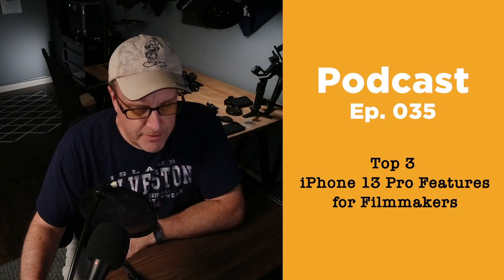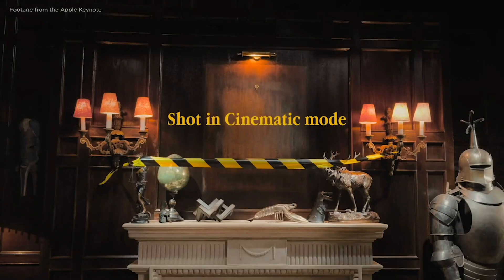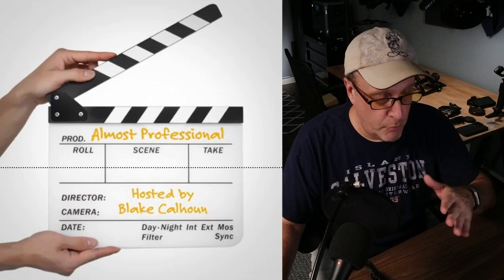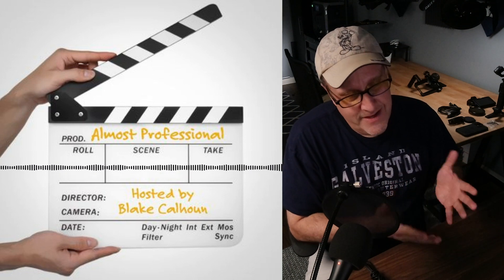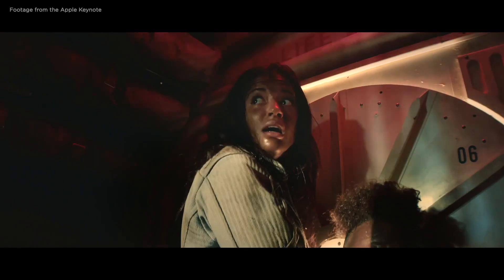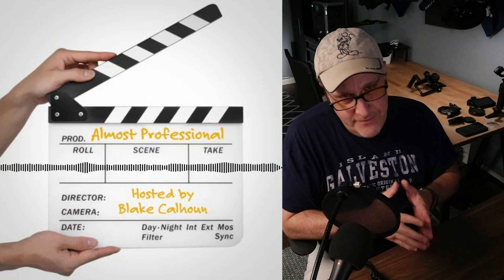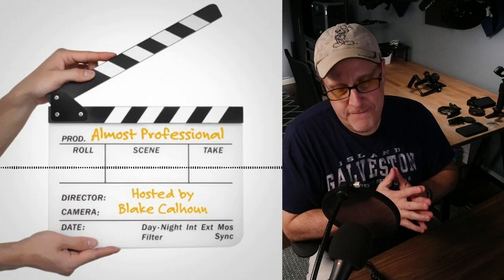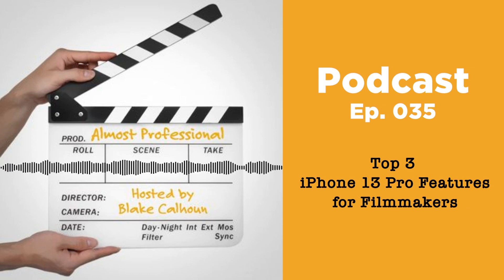Top 3 iPHONE 13 PRO Features for FILMMAKERS • Almost Professional | Ep 035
Almost Professional | Podcast Ep 035 • Top 3 iPHONE 13 PRO Features for Filmmakers

▶︎ MY YOUTUBE GEAR:
Mirrorless camera
Cinema camera
Action camera
Camera Mount Mic
Shotgun Mic
Podcasting Mic
Portable LED